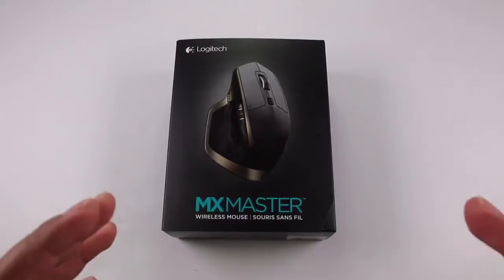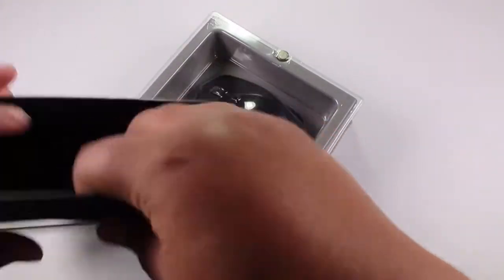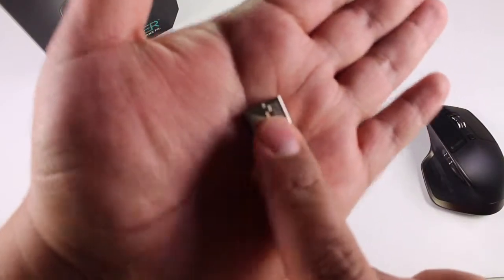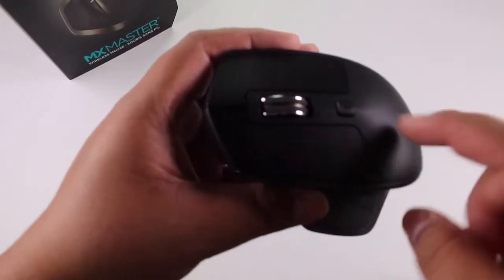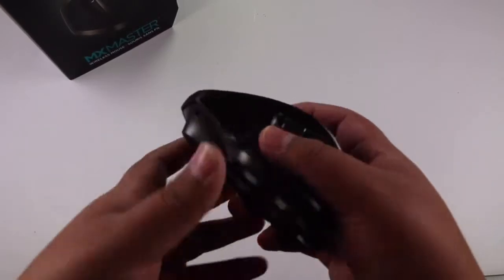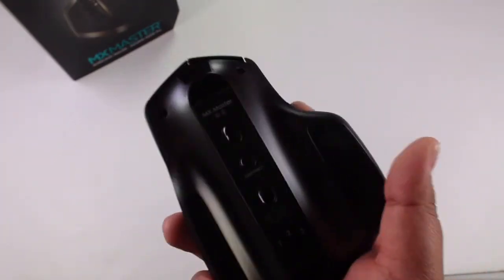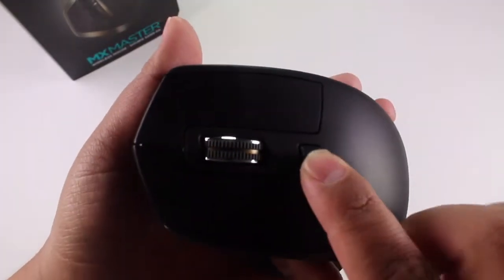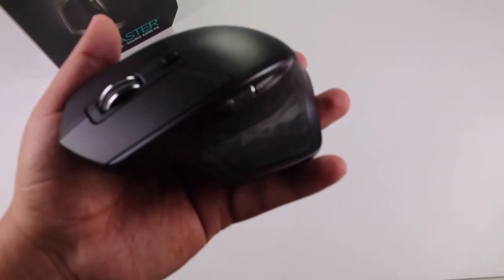Logitech MX Master Wireless Laser Mouse Unboxing And First Look.!!!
Logitech MX Master Series Wireless Laser Mouse Unboxing & First Look.!!!

   This is my unboxing and first look at the brand new Logitech MX Master Wireless Laser Mouse.

   The MX Master mouse is a great upgrade for anyone looking to step up their mouse game. Do to its attractive design extra placement of buttons and a whole new range of features the new Logitech MX Master mouse promise to deliver outstanding performance to the consumer looking for a professional and excellent designed mouse.

•Links…

    I hope you all enjoy this unboxing of the new Logitech MX Master mouse.